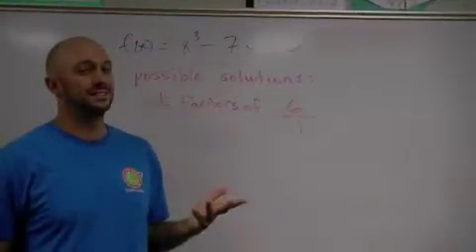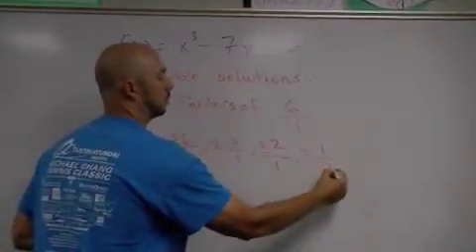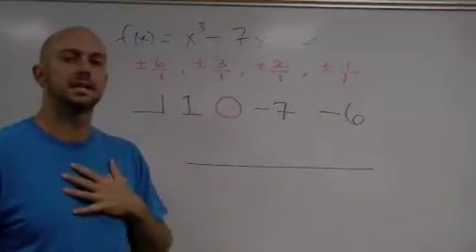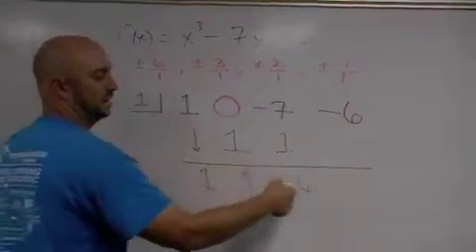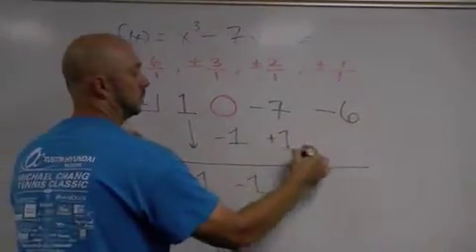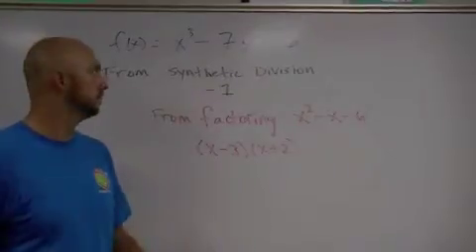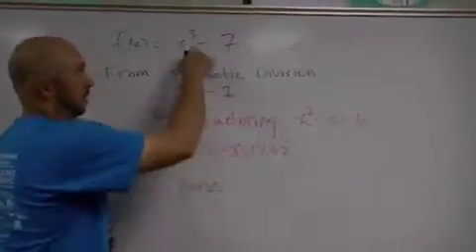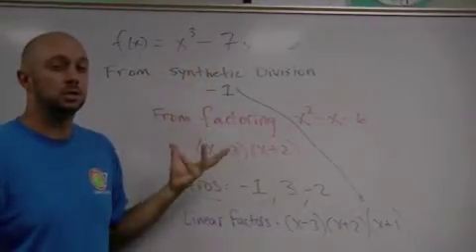Flipped Classroom - Synthetic Division - DiLeo